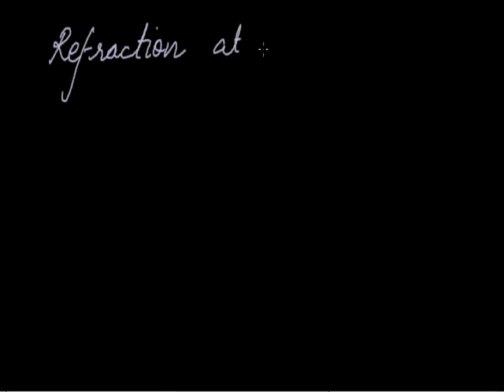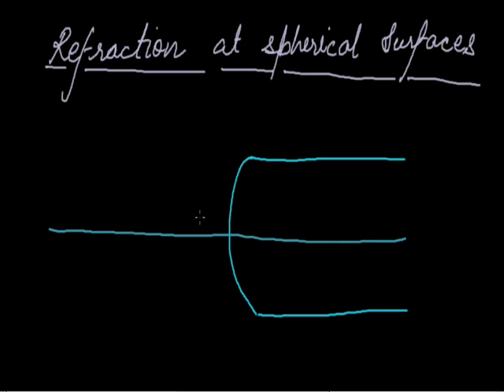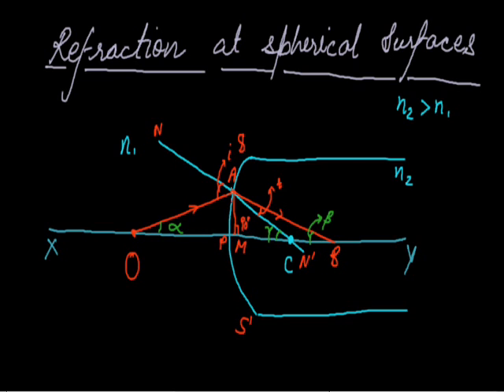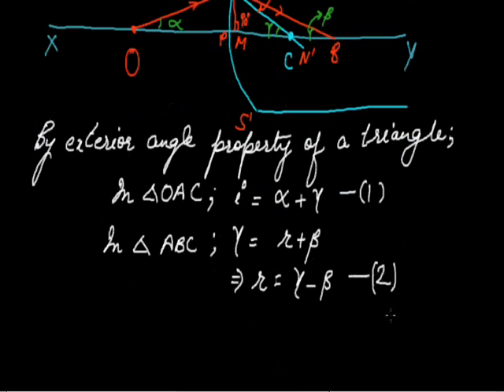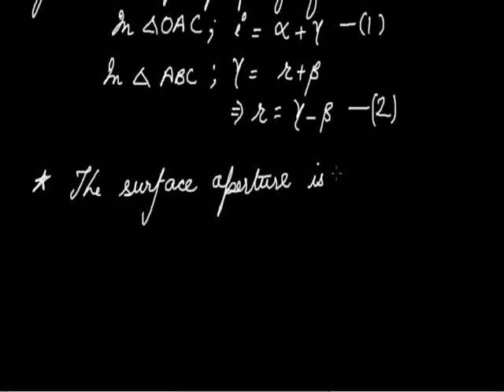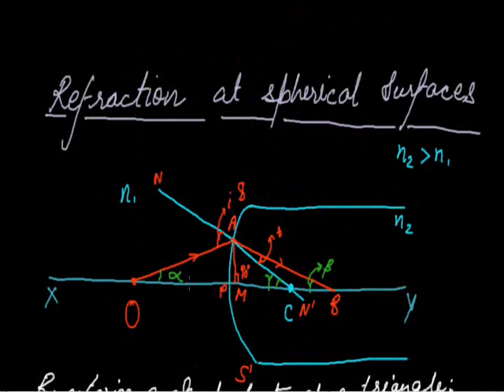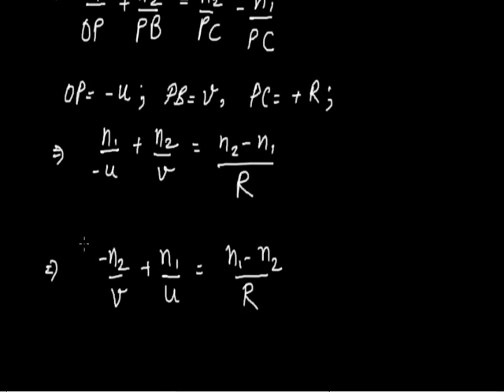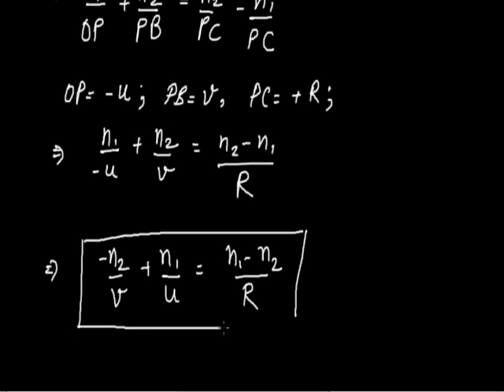Refraction at spherical surfaces 001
Refraction at spherical surfaces